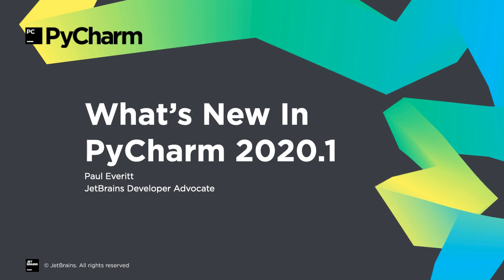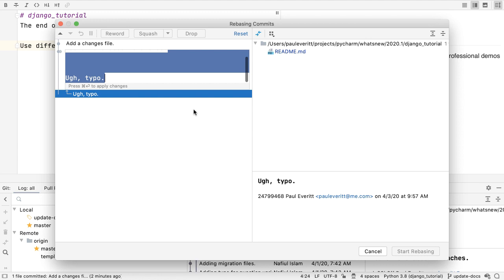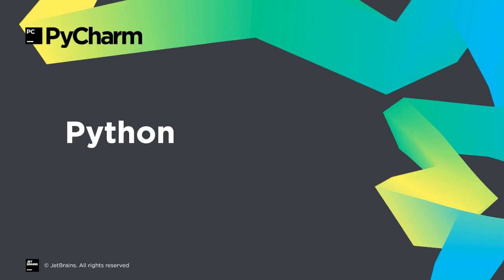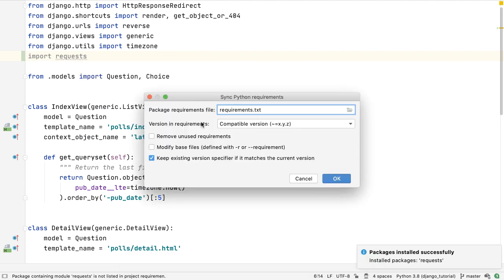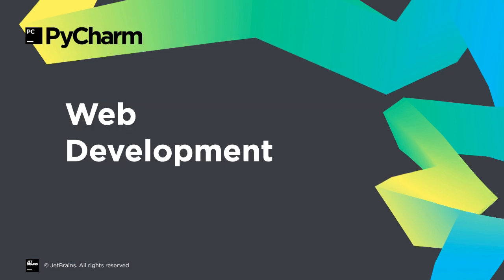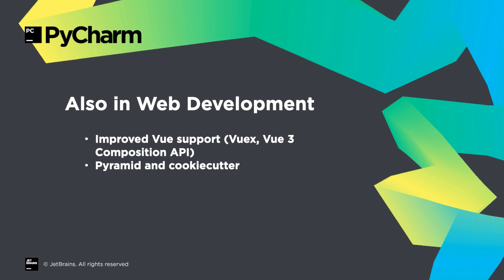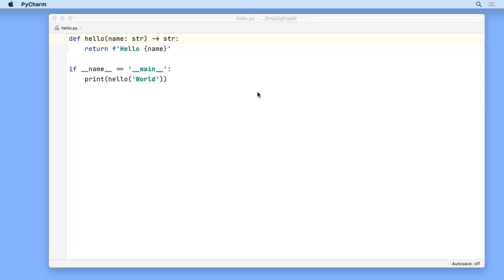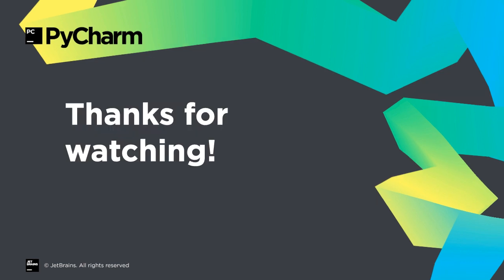What's New in PyCharm 2020.1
Paul Everitt, Developer Advocate for PyCharm, introduces the improvements in PyCharm 2020.1. Learn more about PyCharm 2020.1

In this video, Paul will show you what improved in:
0:12 - Version control
1:22 - Python support
2:40 - Web development
3:28 - General IDE features

To learn more about what's new in PyCharm 2020.1, visit our or download the new version right away